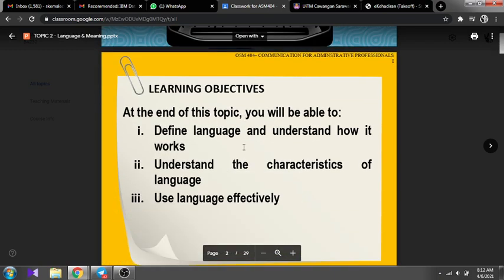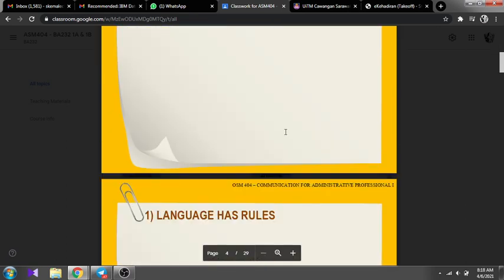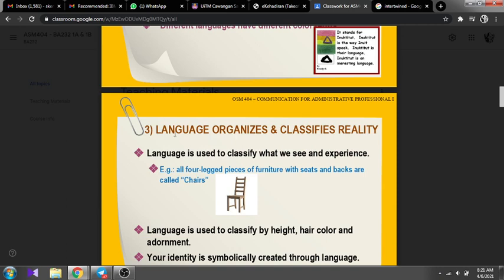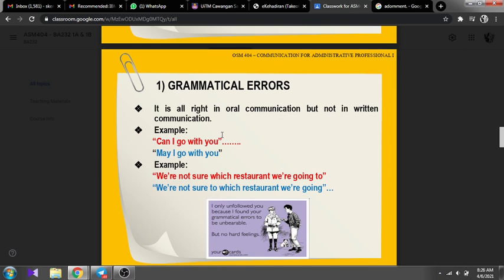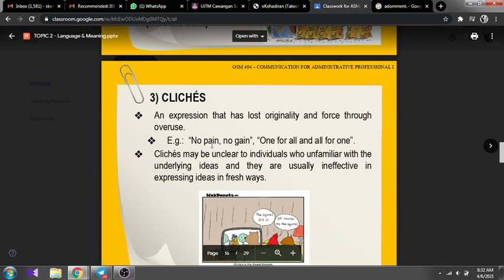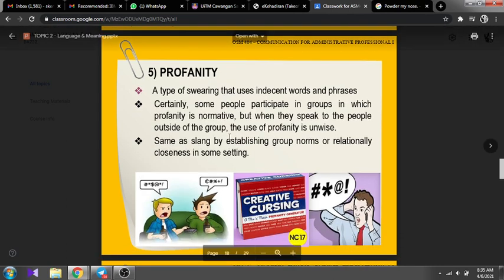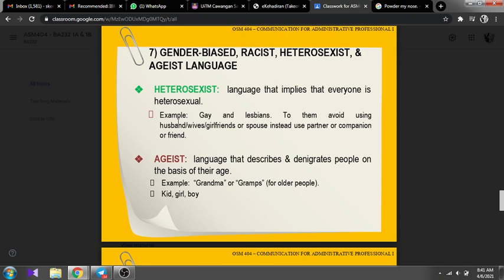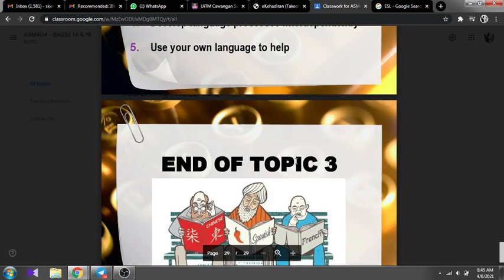Topic 2 - Language & Meaning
How to use a language effectively

*Bonjour-France